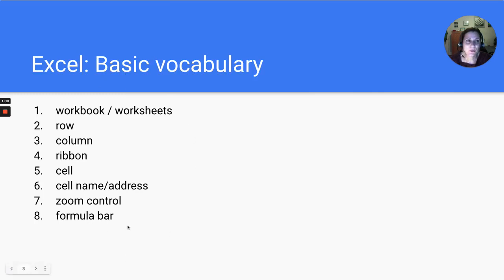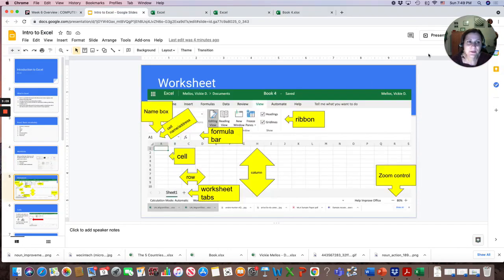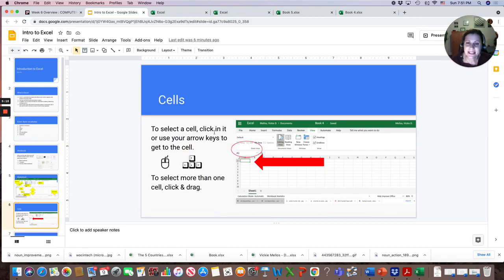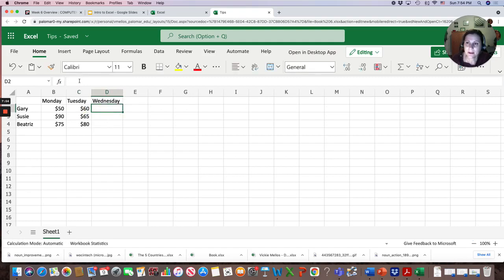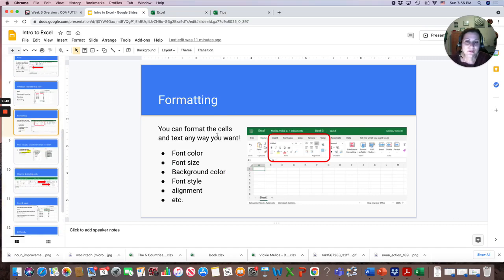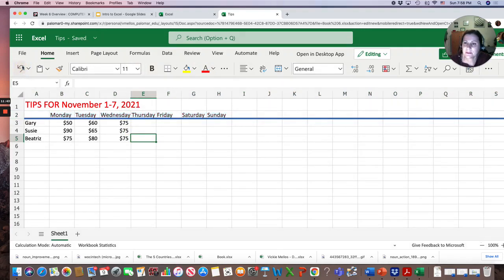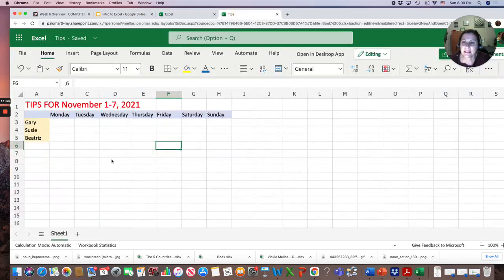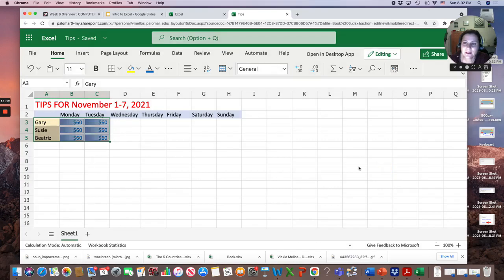Introduction to Excel